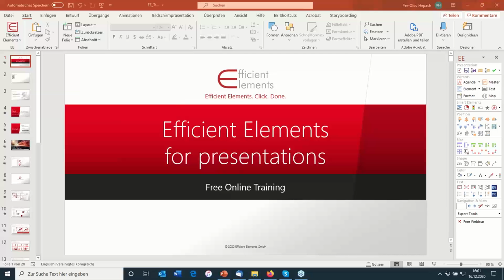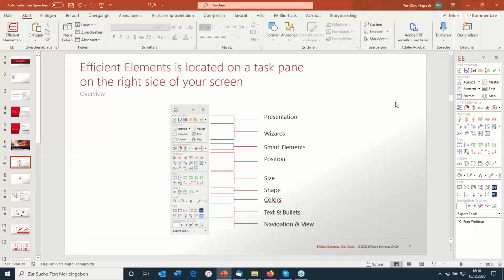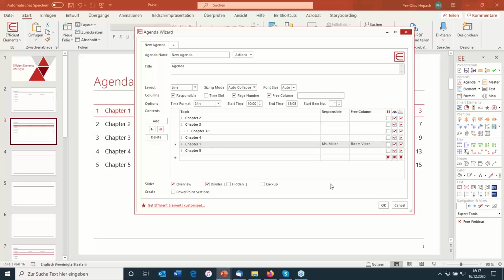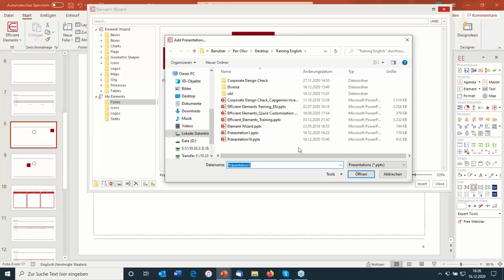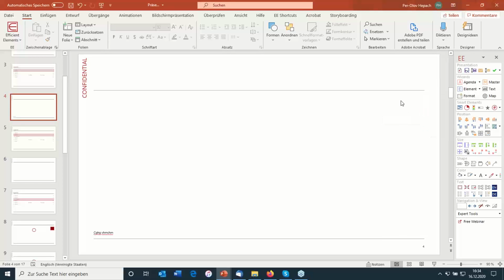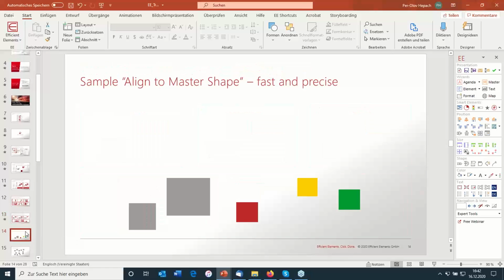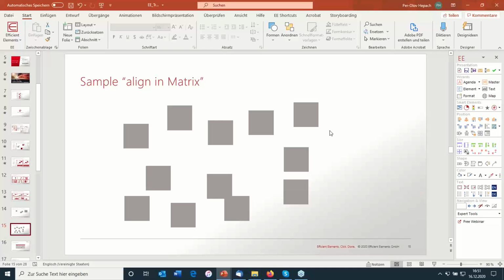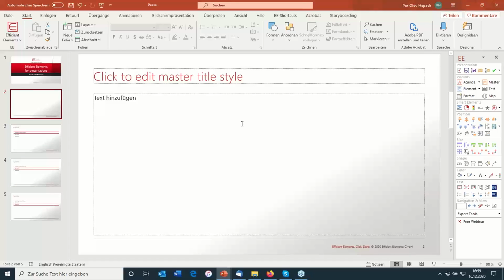Efficient Elements for presentations - Webinar (English)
Get started with Efficient Elements for presentations easily!

- Save time using Microsoft PowerPoint
- Increase the quality of your slides
- Create an agenda automatically
- Use the extensive slide element library
- Create calendar-based project plans (Gantt)
- Format and align objects with a single click
- Edit country maps in Excel